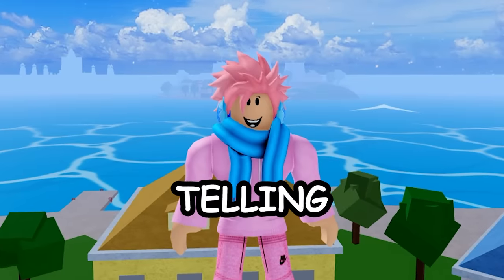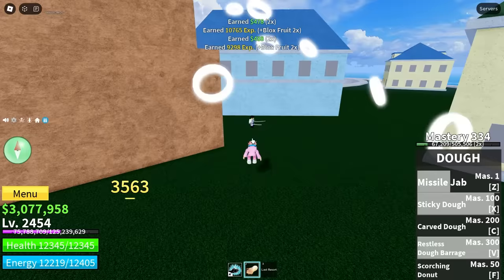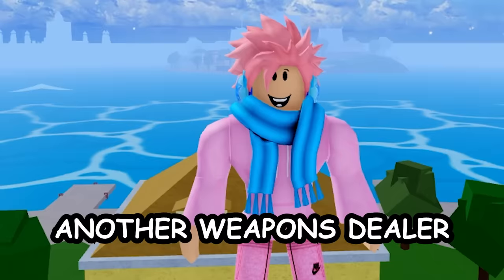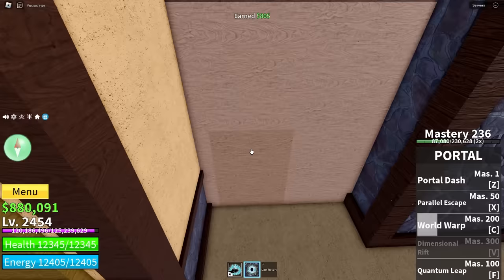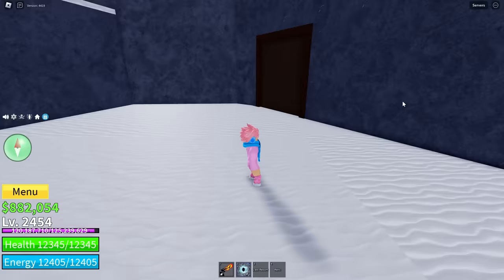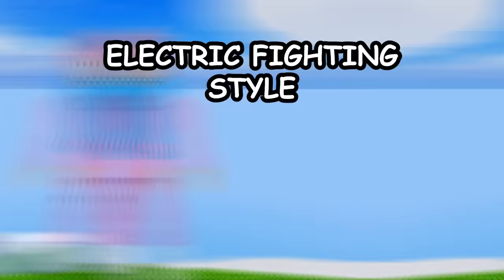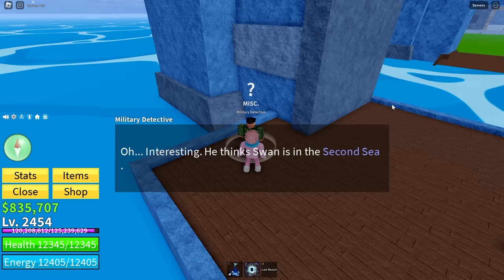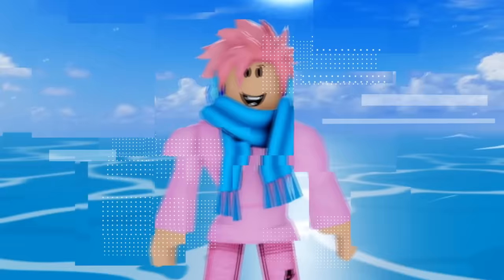24 HIDDEN NPCS In The First Sea That You MISSED - Roblox Blox Fruits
24 HIDDEN NPCS In The First Sea That You MISSED - Roblox Blox Fruits